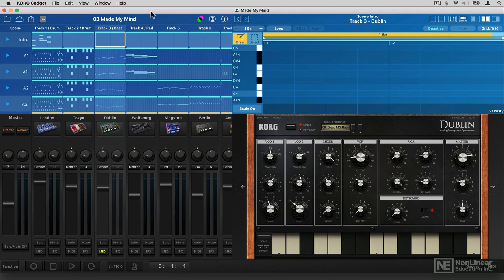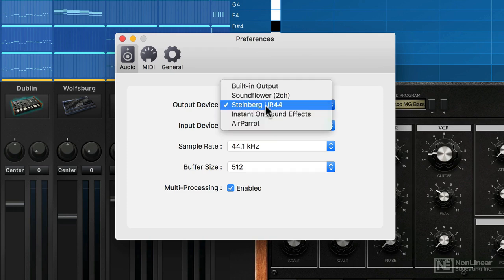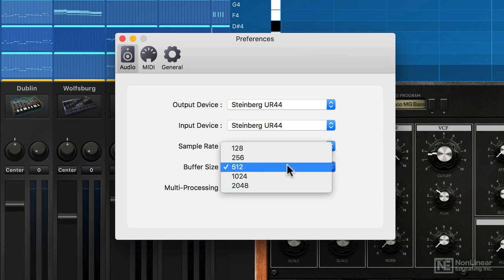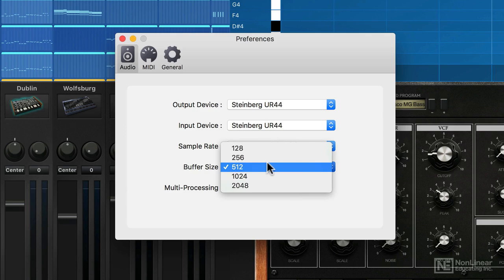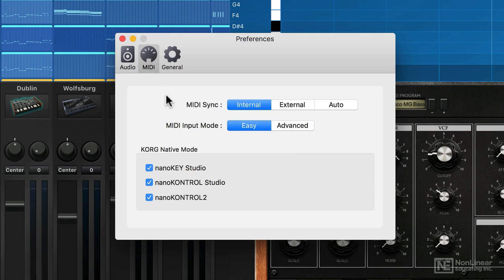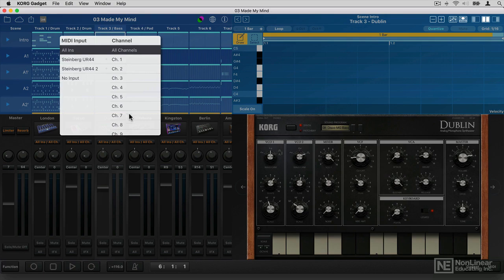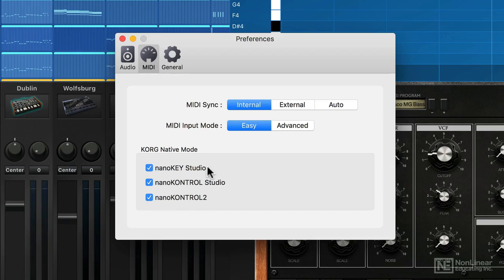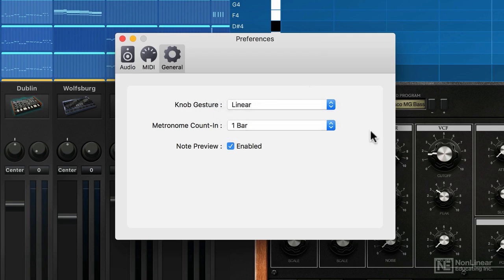Gadget 101: Absolute Beginner's Guide - 2. Setting the Preferences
Gadget 101: Absolute Beginner's Guide by Hollin Jones
Video 2 of 22 for Gadget 101: Absolute Beginner's Guide

After the success of Korg's Gadget for iOS, Mac users can finally join in the fun! Gadget blends Korgs expertise in instrument design with a very intuitive user interface and a powerful built-in sequencer. With more than 30 instruments (called gadgets) to choose from, it is an all-in-one solution for producing music on your Mac. So join expert trainer Hollin Jones in this Absolute Beginners Guide course as he explores and explains all the great features of this amazing music software.

The course begins by looking at the basics: you learn how to set up your preferences, how to navigate the interface, and how to save your projects locally or to the clouds. As, you start working with the various gadgets, you discover how fun it is to record and edit MIDI and audio with Gadget. Next thing you know, youll be ready to sequence and mix your first song using Gadgets built-in instruments, drum machines and effects! The course concludes by explaining how to export your final arrangement as a stereo file  or even as an Ableton Live project or as a MIDI file if you want to edit it further in another DAW.

So join expert Hollin Jones in this 22-tutorial course, and get creative with Korg's Gadget for Mac!